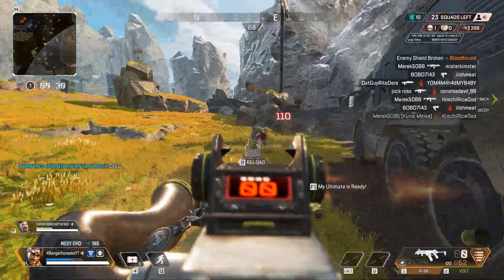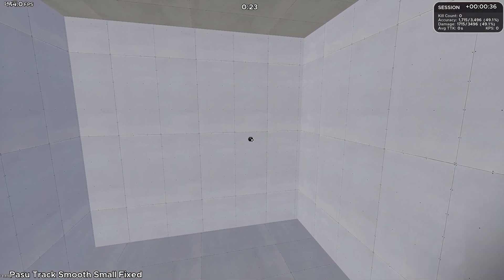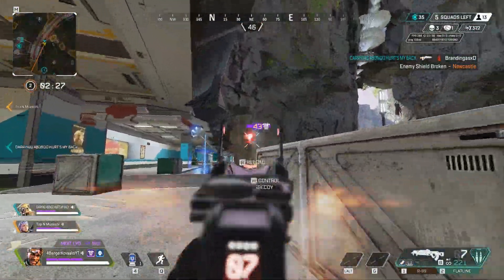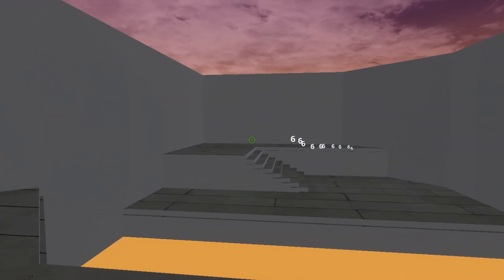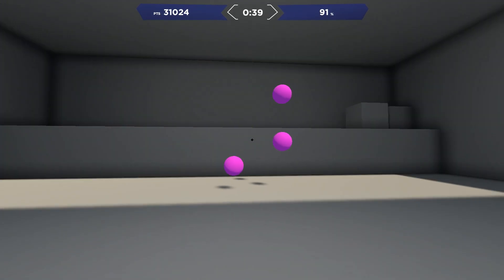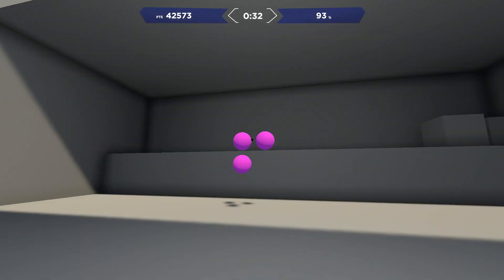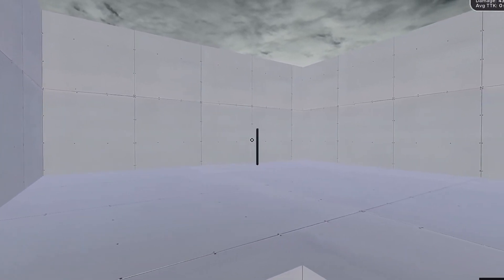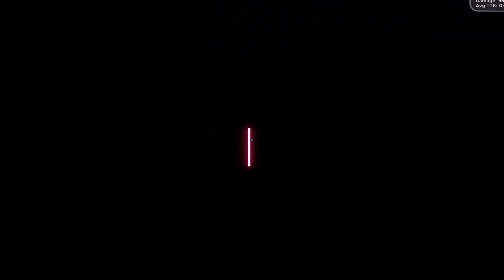Top 10 KovaaK's Tips for FIXING Your AIM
Peripherals 🤓📝
▶Headset & Mic